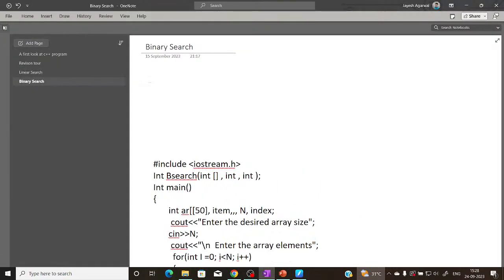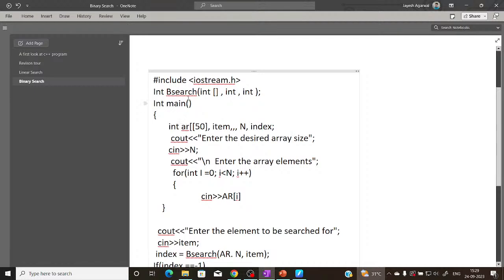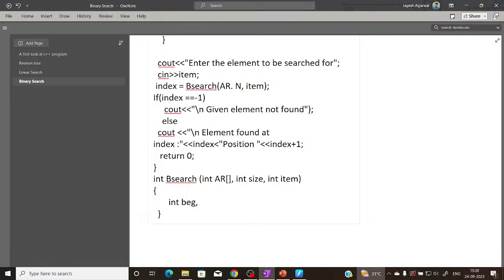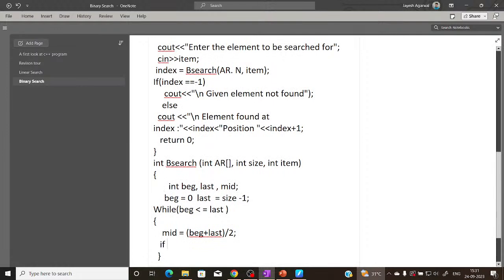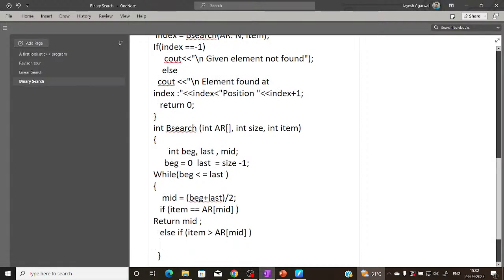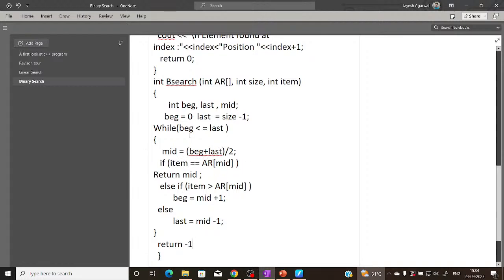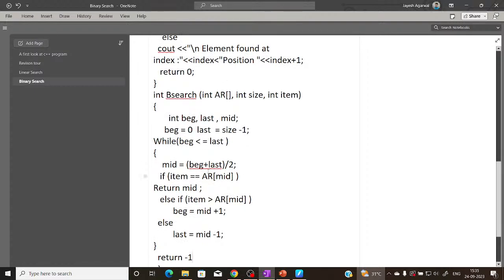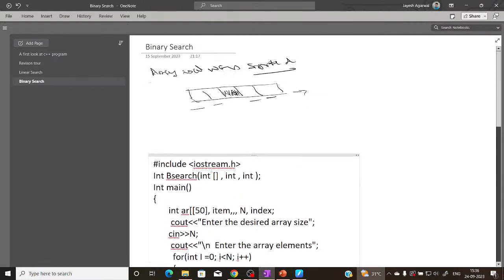Data Structures | Binary search Concept and Program